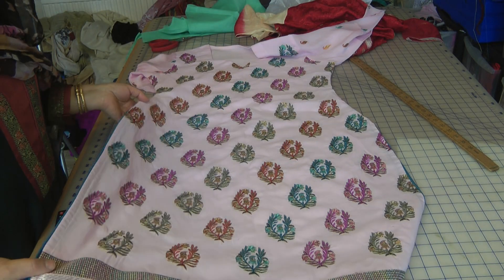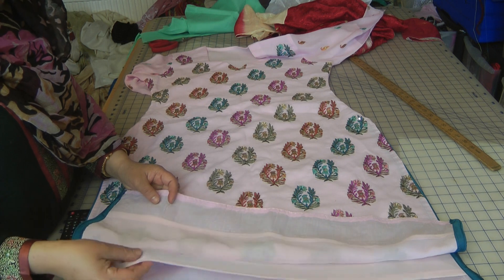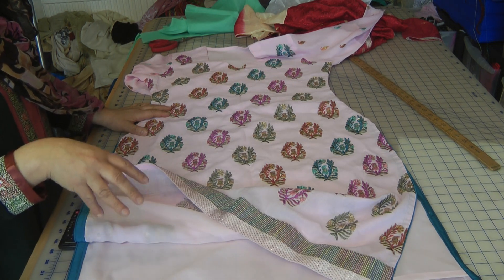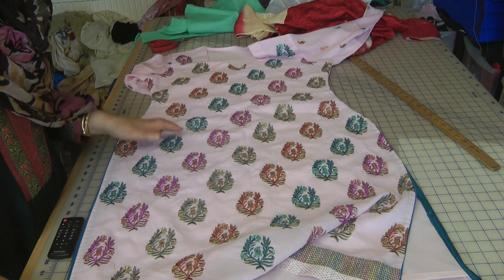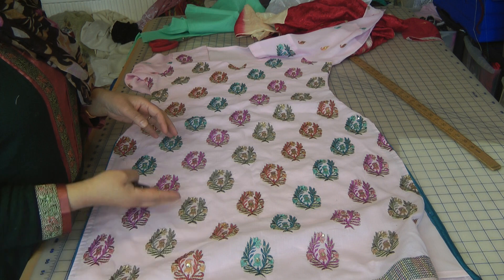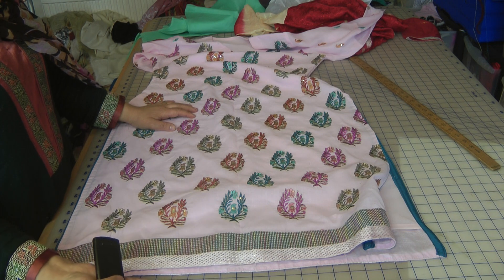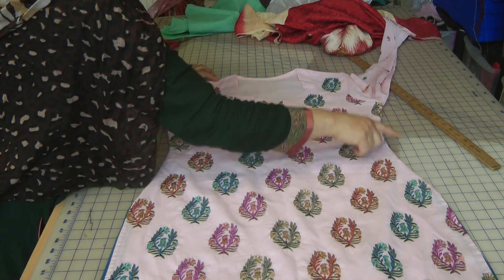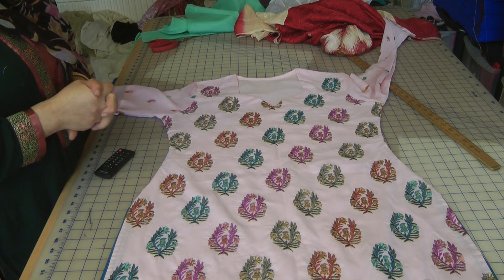Clothing Suitable for Hot Climates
Pure cotton or lawn is the ideal fabric for wearing in hot weather. Lawn is often very transparent and also very clingy. It tends to gather and roll up so customers often request this to be lined. If you line it with similar fabric, then the fall goes and if you line it in synthetic fabric then the purpose of wearing lawn goes.
So what is the solution?
Please make your suggestions in the comments below and I will address the issue in coming weeks.